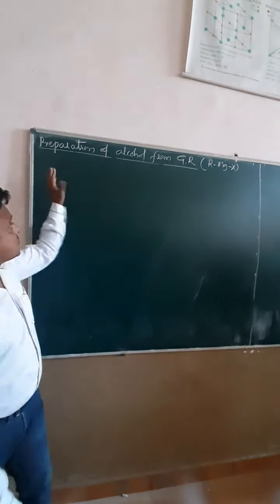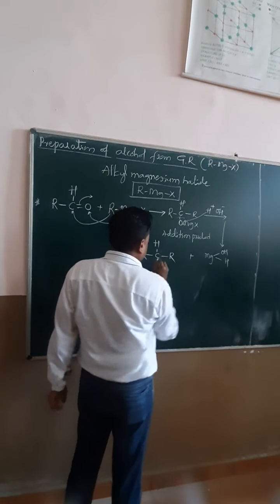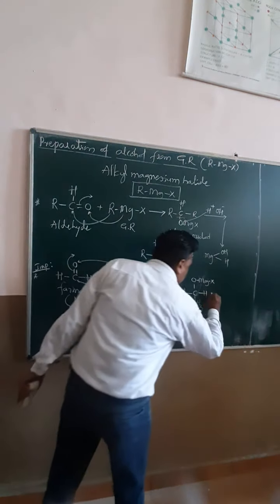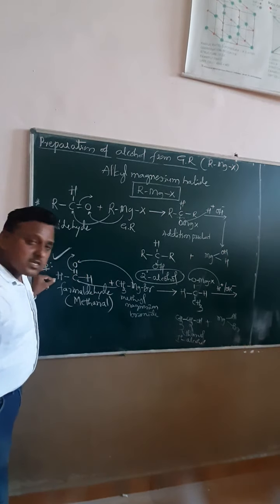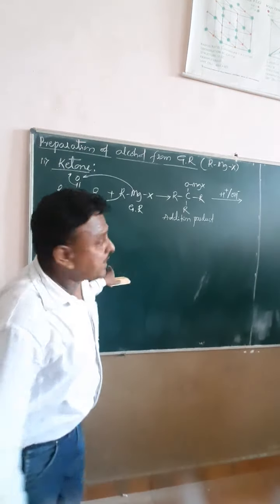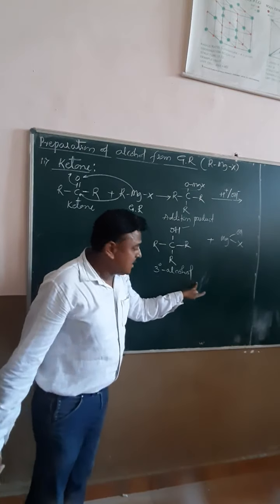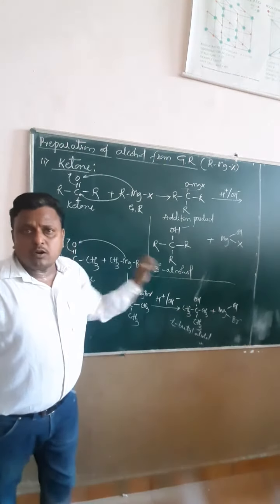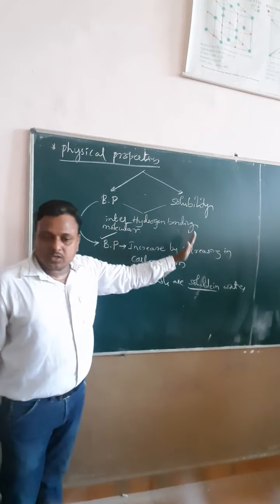Alcohol Phenol and Ether (5)